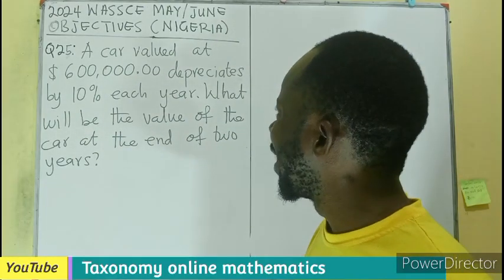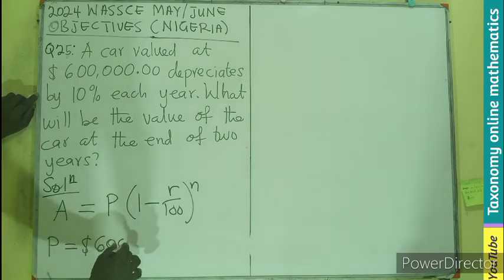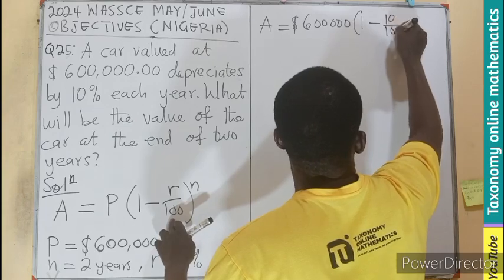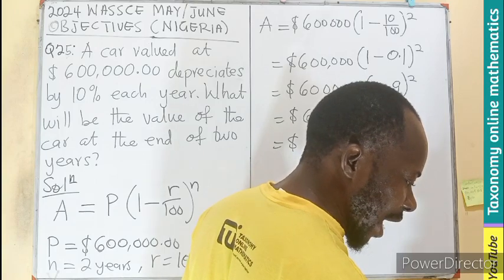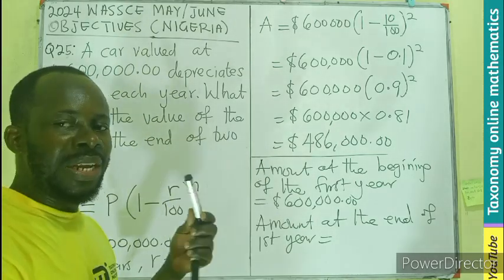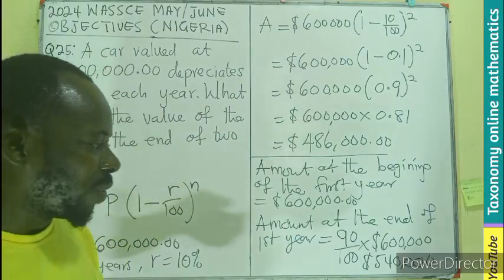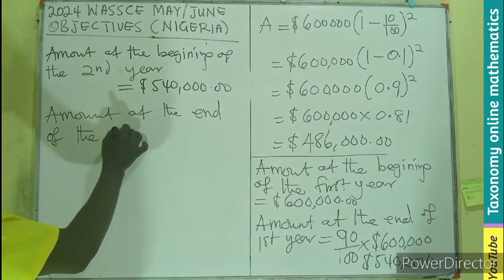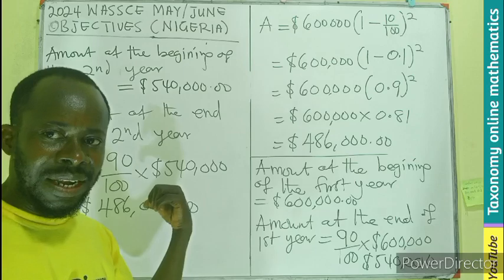2024 WASSCE MAY/JUNE | Application of Percentages (Depreciation) |OBJ No. 25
Certainly! In this video tutorial, we'll explore how to calculate the depreciation of a car over a three-year period at a ten percent annual rate. We'll use the formula:

Where:
- (A) represents the value of the car after (n) years.
- (P) is the initial purchase price of the car (let's assume it's $600,000).
- (R) is the annual depreciation rate (10% in this case).
- (n) is the number of years (2 years).

By plugging in these values, we'll find out how much the car will be worth after three years. Let's dive into the details!